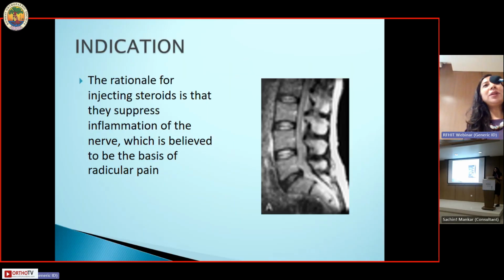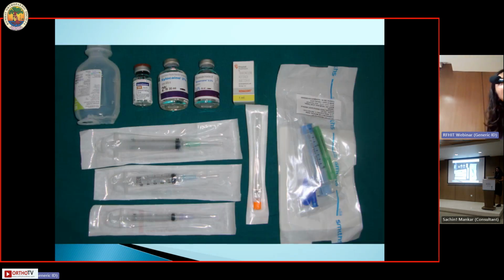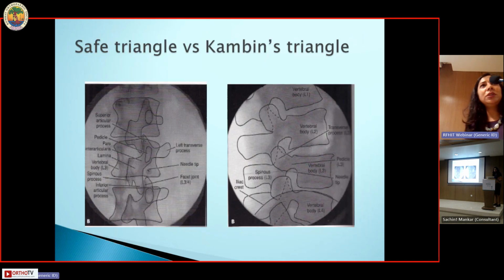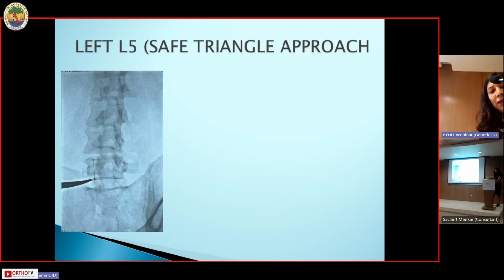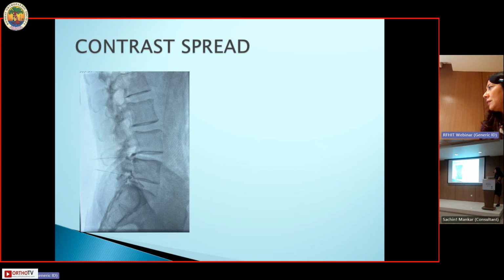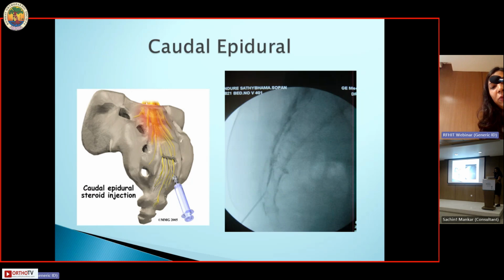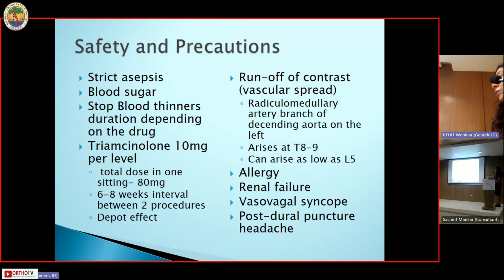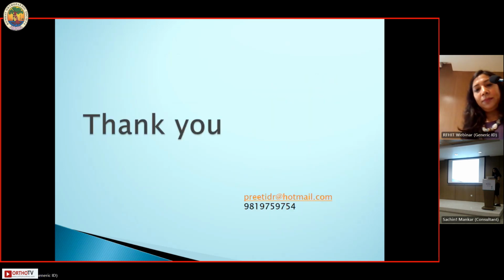BOS Dr L N Vora Master Series : Crafting the perfect Lumbar Epidural Injection - Dr.Preeti Gupta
Yes ok go ahead

Topic LUMBAR DISC PROLAPSE: TECHNIQUES FOR BETTER OUTCOMES

Convener: Dr. Arjun Dhawale, Co-Convener: Dr. Kshitij Chaudhary

This program is organized by Bombay Orthopaedic Society